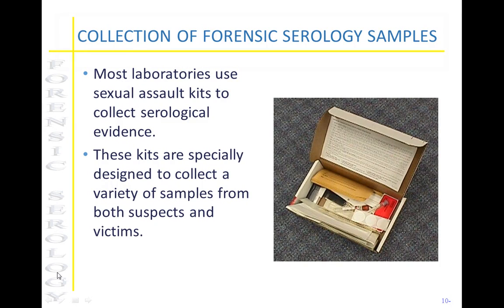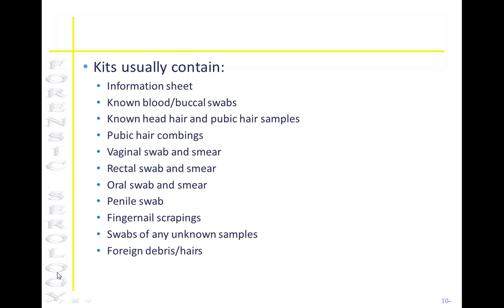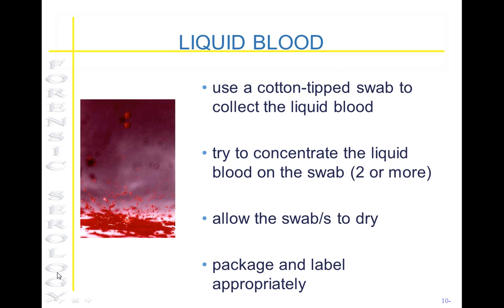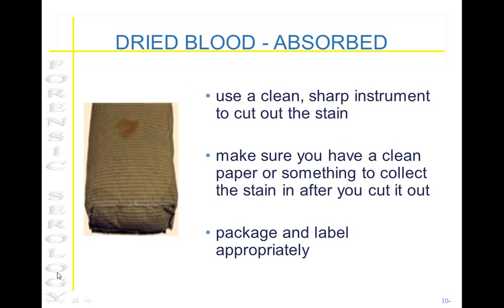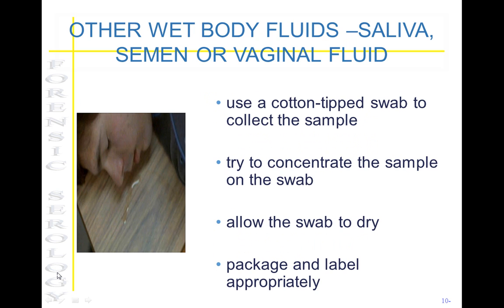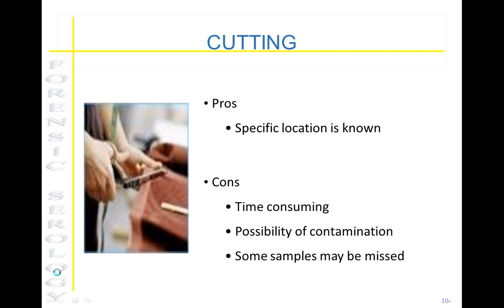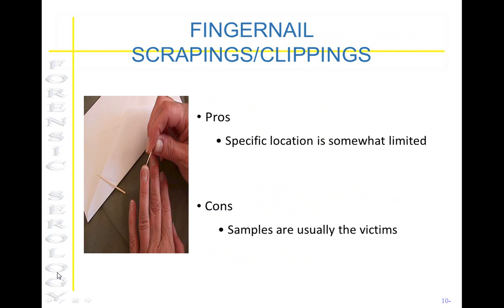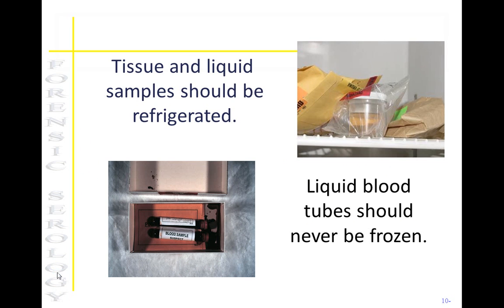M4 Forensic Serology part 2